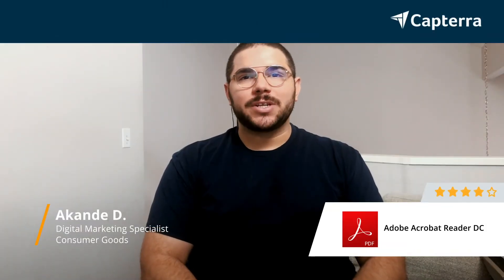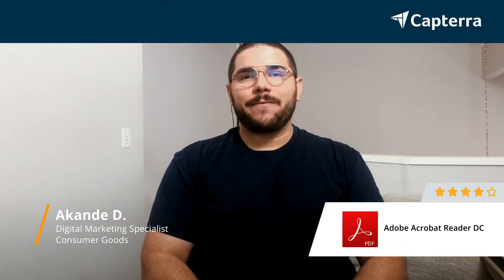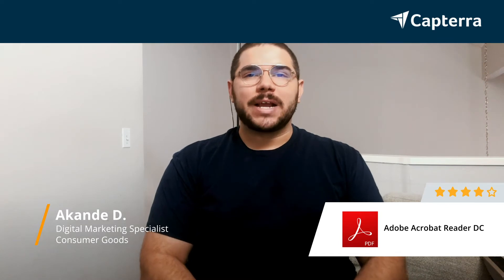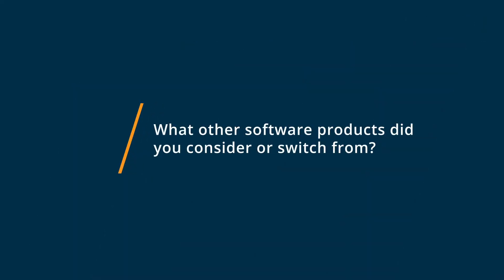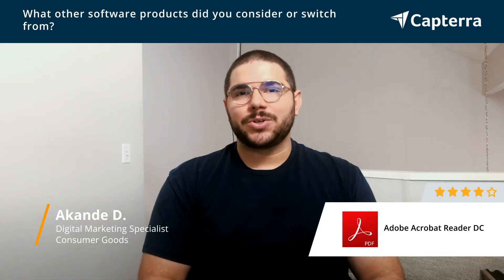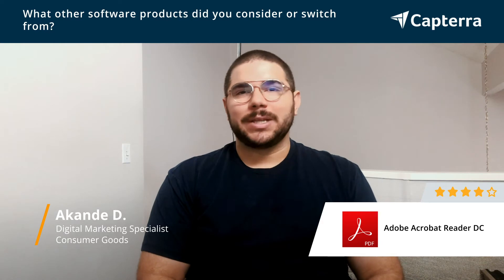Adobe Acrobat Reader DC Review: The go-to PDF reader solution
💡📘 Interested in Adobe Acrobat Reader DC? Browse Adobe Acrobat Reader DC reviews, pricing and compare with popular alternatives

Adobe Acrobat Reader DC Review 2021.

Cloud-based PDF reader for viewing and editing PDF documents.

Free PDF reader that allows users to view, sign, annotate, and print PDF documents.

0:00 Intro
0:10 What other software products did you consider or switch from?
0:32 What were the reasons you chose Adobe Acrobat Reader DC?
1:01 How easy was it to onboard and integrate Adobe Acrobat Reader DC into your business?
1:19 What recommendations do you have for others considering Adobe Acrobat Reader DC?